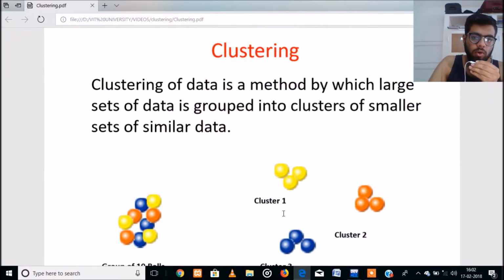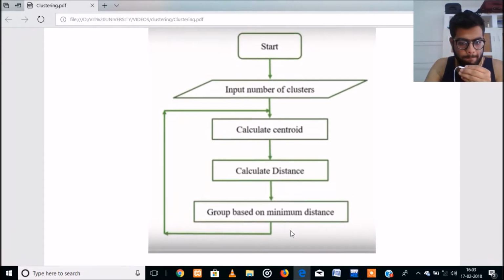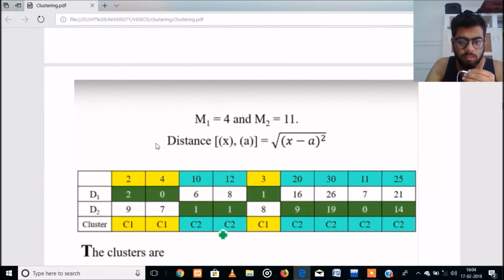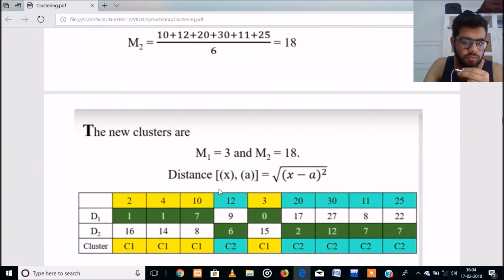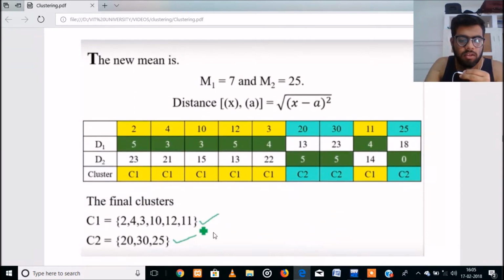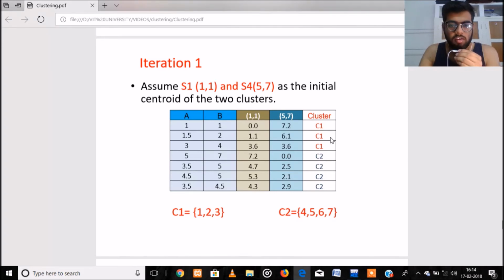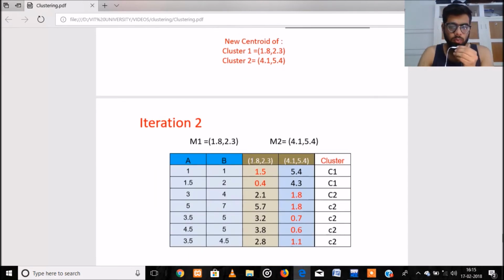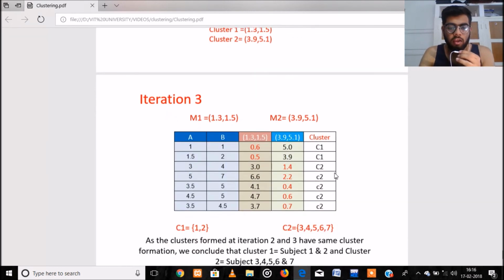Data Mining || K-Means Algorithm (with problems) || Clustering || LearningVibes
How to solve k-means clustering algorithm using centroid technique.
2 basic examples of k-means algorithm.